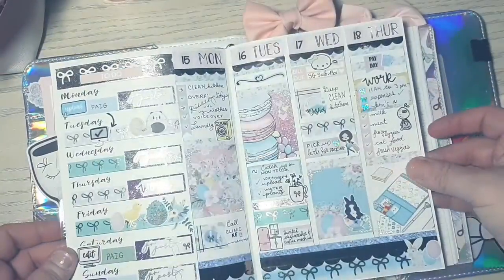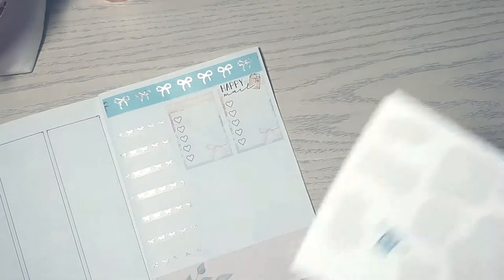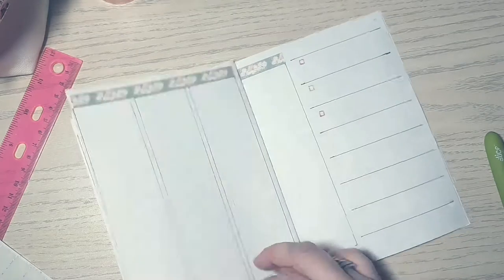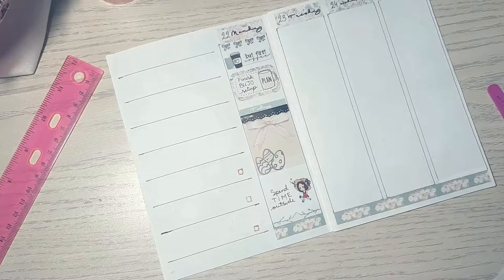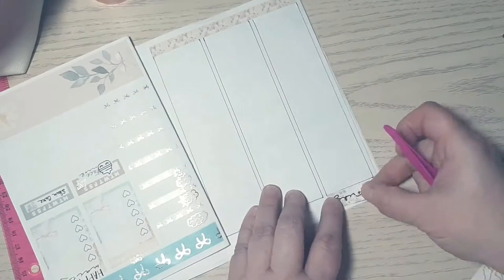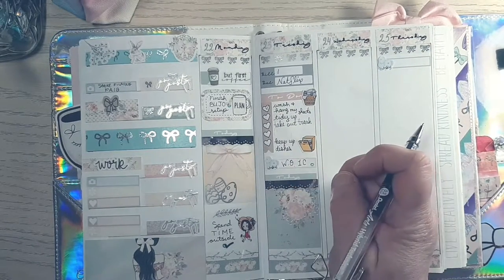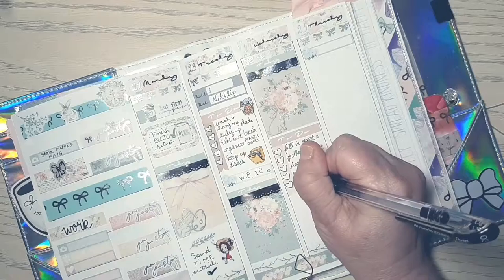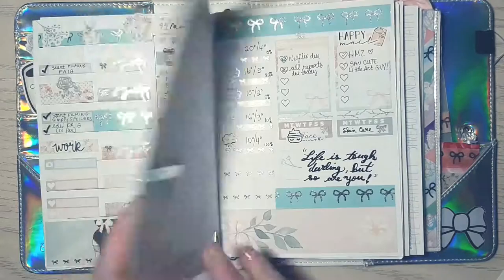B6 Plan As I Go | Ft. Silver Antler Co, Week of April 22 - 28 2019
Hi Everyone!! Thank you so much for checking out my video!! Enjoy!!😁💕

San Cute Little Art

~ 💖 Isabelle